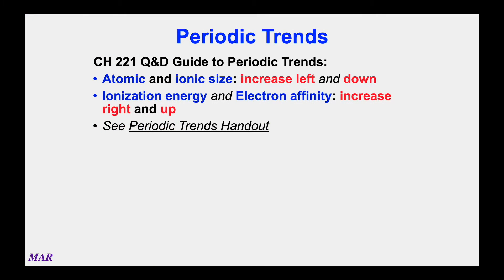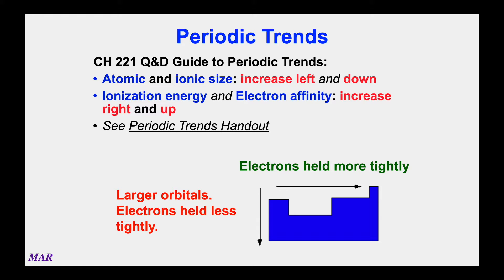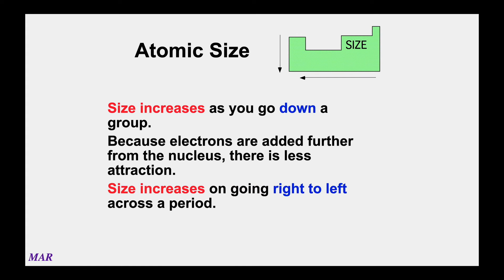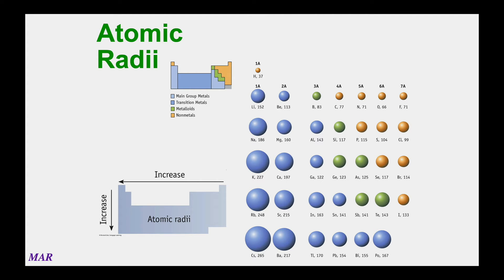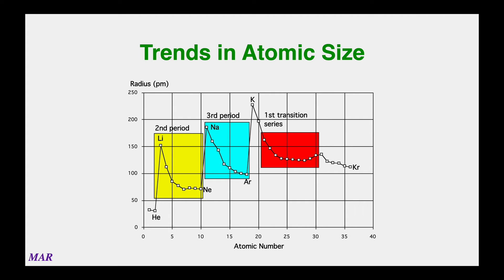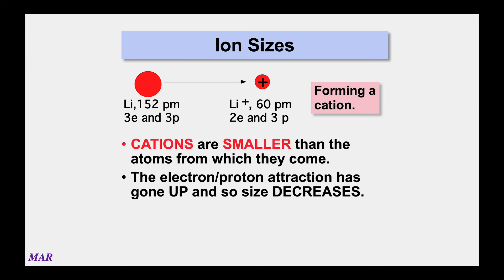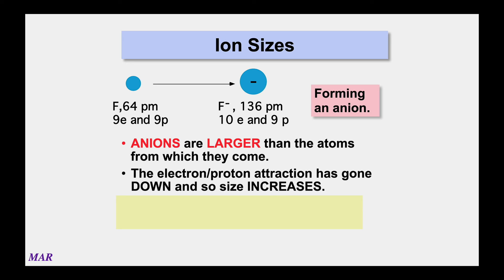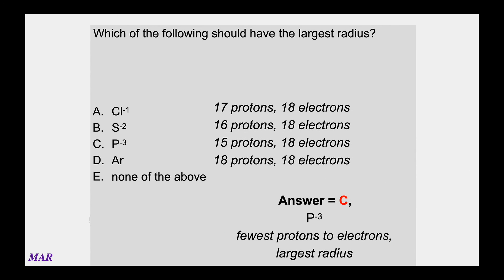CH 221 Screencast "Size of Atoms and Ions"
"Size of Atoms and Ions" - a Screencast from Chemistry 221 for students of Dr. Michael Russell's classes at Mt. Hood Community College in Gresham, Oregon, USA.